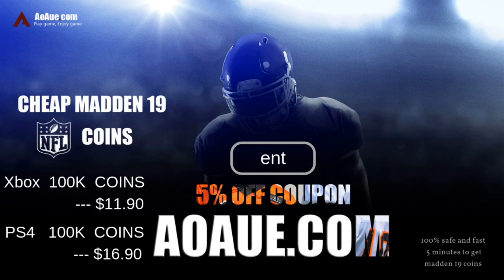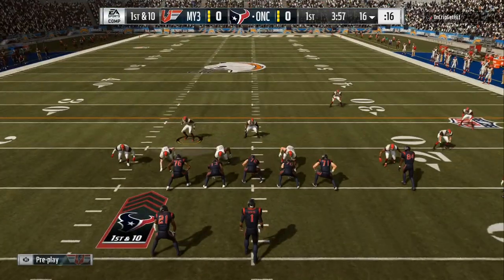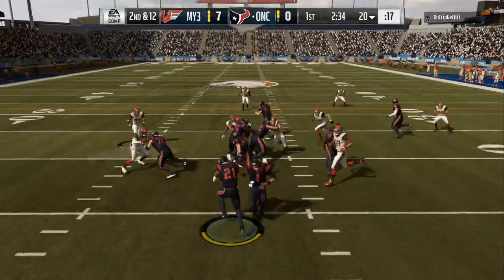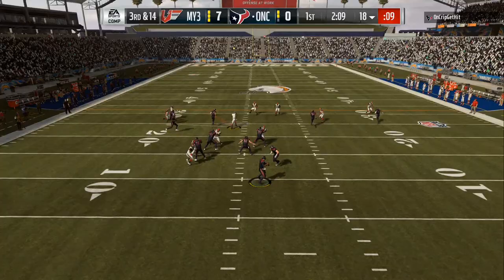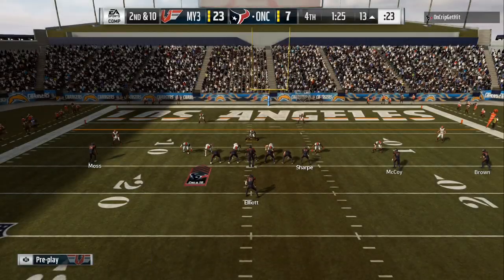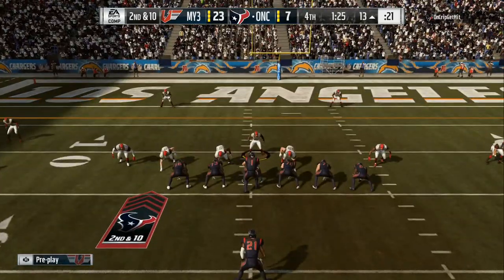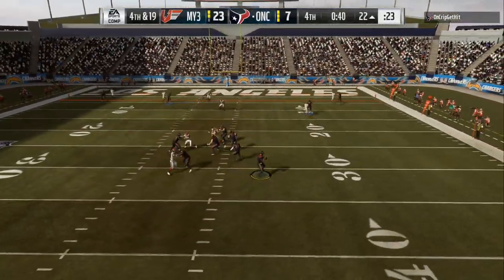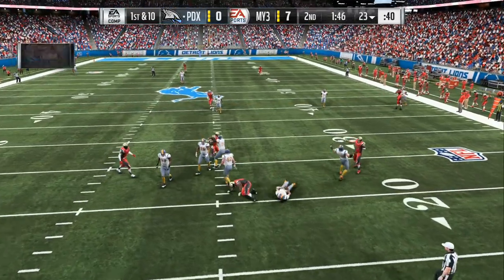SHUTDOWN EVERY OFFENSE IN MADDEN 19: GAMEPLAY+ BEST TIPS+TRICKS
madden19 tips
fastest blitz in the game

fastest blitzes
best blitzes
nano blitzes
crazy blitzes
madden 19 best blitzes
madden nfl 19 blitzes
how to blitz

"madden 19 tips" "madden 19 defense" "madden 19 gameplay" "phatdollaz ent" "best blitz in madden 19" "madden 19 best playbook" "madden 19 stop the run" "how to get better" "madden 19 best tips" " 19 best gameplay"  "amazing defense"

madden 19 tips 34 odd.nickel and 335 odd

BEST DEFENSE IN MADDEN 19,FASTEST BLITZ IN MADDEN 19
BEST OFFENSE IN MADDEN 19